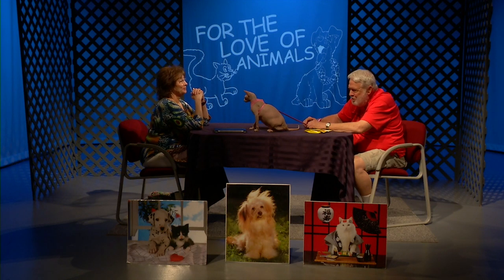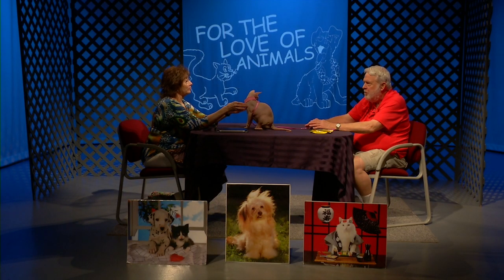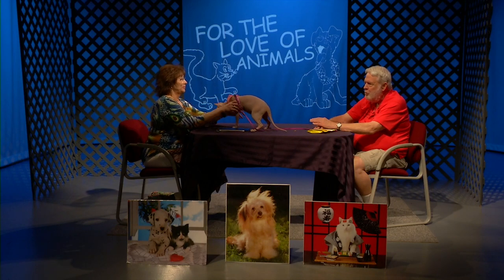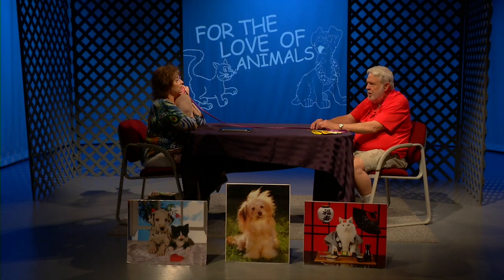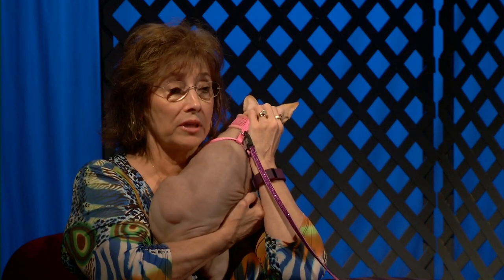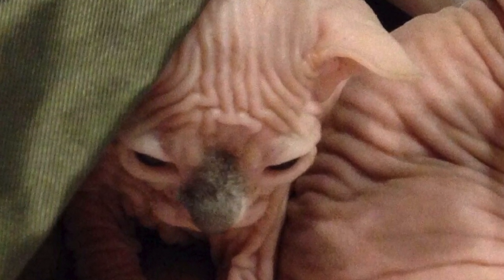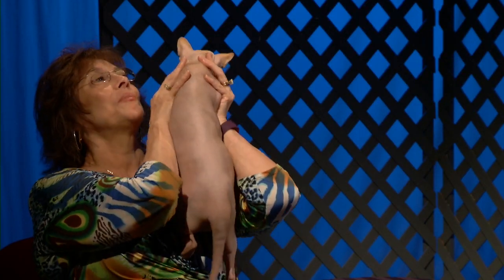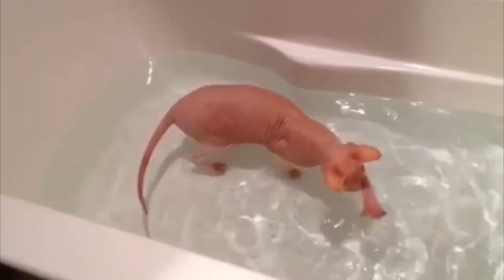For the Love of Animals: Sphynx Cats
In this program, Theresa Abeita, a Sphinx Cat enthusiast, educates the public on the very interesting hairless Sphinx Cat.